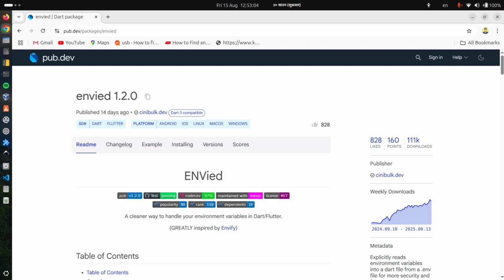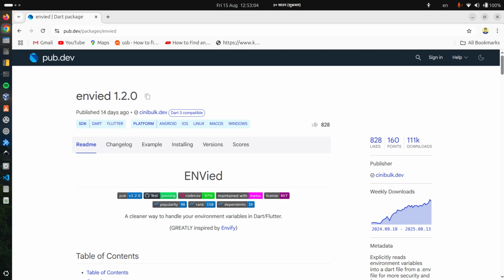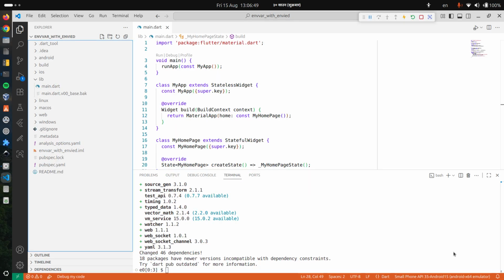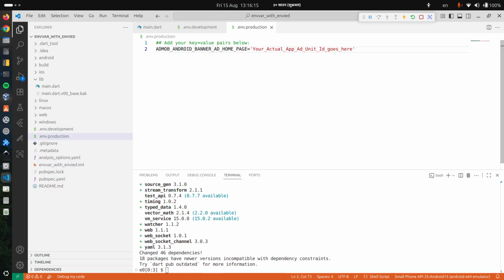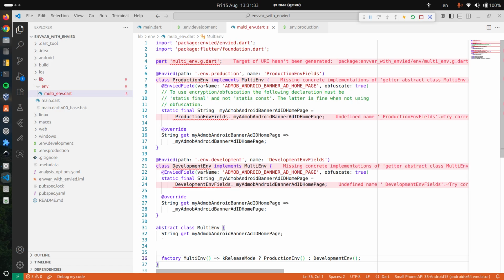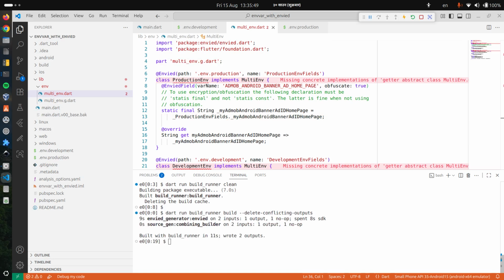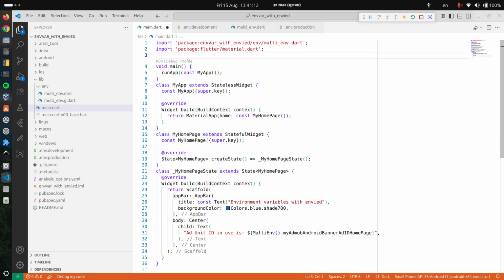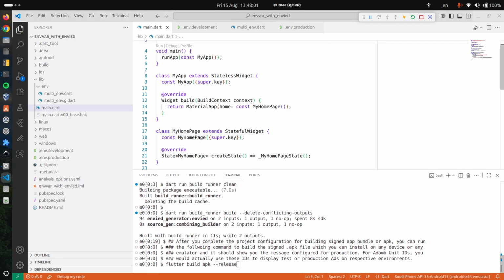Access production and debug environment variables in Flutter using ENVied package MultiEnv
This video features the Flutter ENVied package (available to install from pub.dev). The video showcases how we can use this package to get separate values of same environment variables during Debug and Production modes.